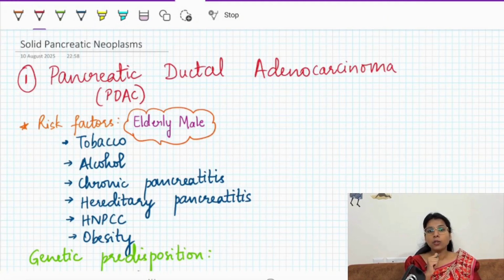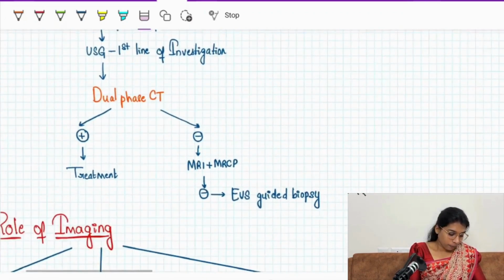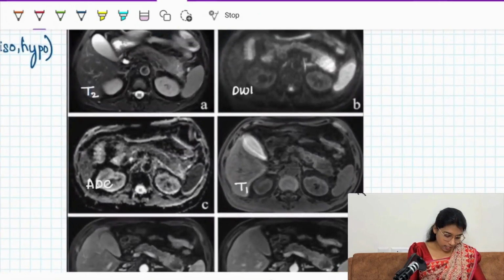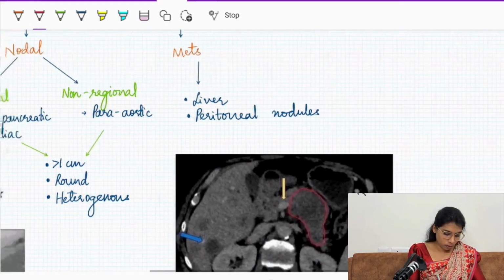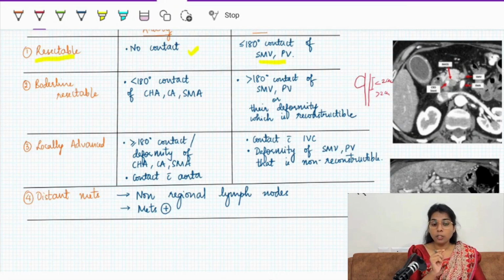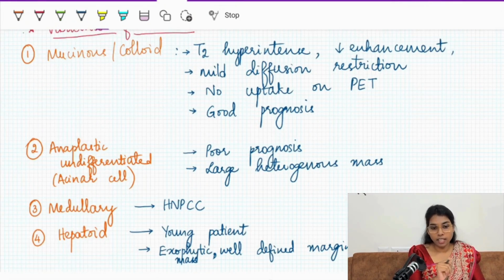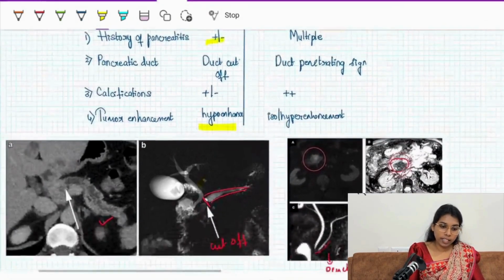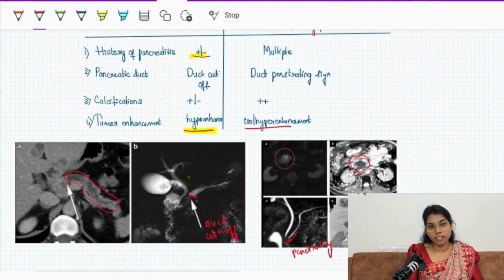Pancreatic Adenocarcinoma (By AIIMS/PGI Gold Medalist) I Pancreatic Cancer Resectability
Pancreatic Adenocarcinoma I Pancreatic Ductal Adenocarcinoma